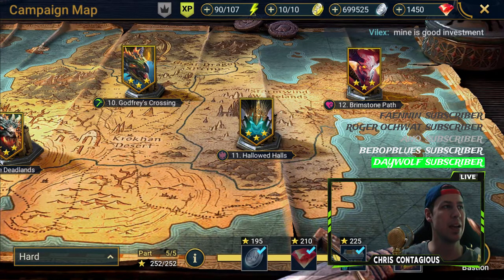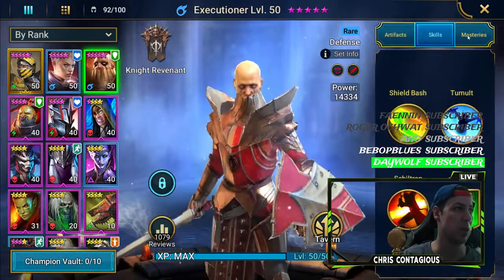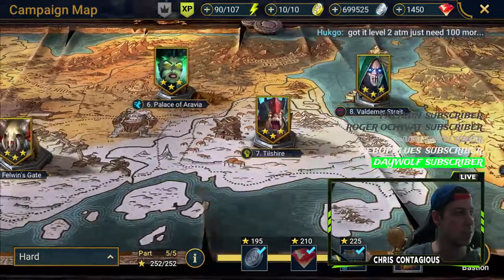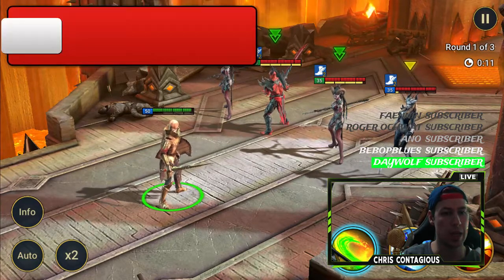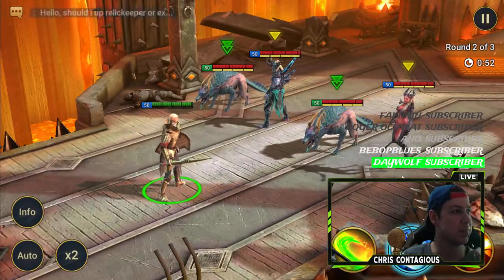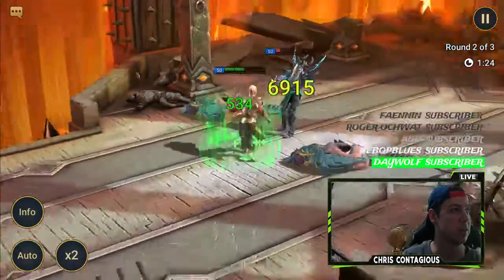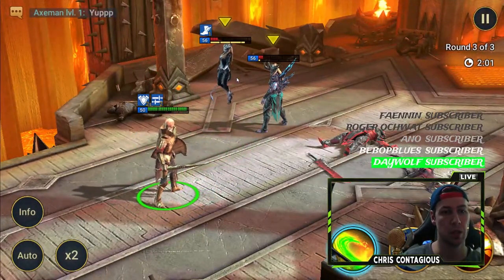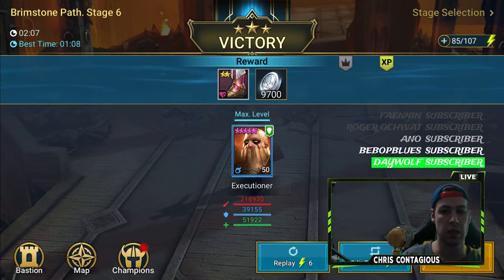Raid: Shadow Legend - How To SOLO Executioner Chapter 12 Stage 6 On HARD DIFFICULTY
In This "VIDEO" I Show You How To Solo Excutioner On HARD DIFFICULTY

(Click It Now.. You Know You Want To)

1,000,000 LIKES! 👍👍👍 (I SUCK AT LIFE)

PC SPECS
System: Intel i7-7700 4-Core 3.60Ghz (4.20Ghz Max Turbo) | Intel B250 Chipset| 8GB DDR4 | 1TB HDD | 240GB SSD |Genuine Windows 10 Home 64-bit

Graphics: NVIDIA GeForce GTX 1060 3GB Dedicated Graphics Card | VR Ready | Display Connectors - Dual Link DVI-D & HDMI

Connectivity: 6 x USB 3.0 | 4 x USB 2.0 | 1x RJ-45 Network Ethernet 10/100/1000 | Audio: 7.1 Channel | Keyboard and Mouse

Special Add On: RGB Lighting | 802.11ac Wireless Adapter | iBUYPOWER Gaming Keyboard & Mouse